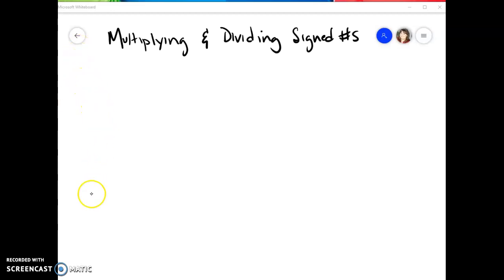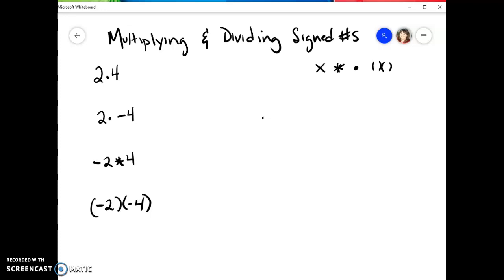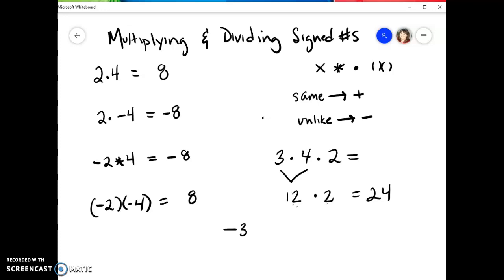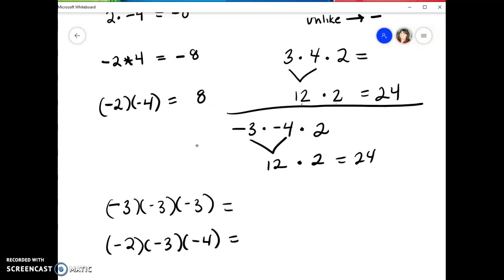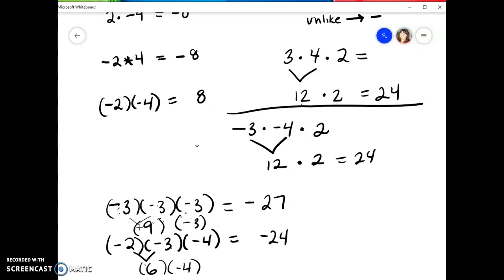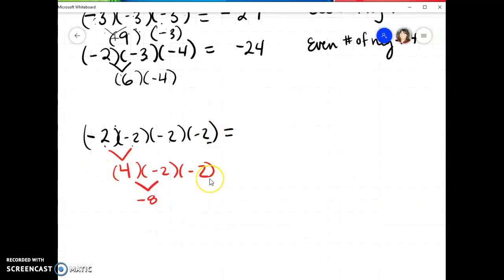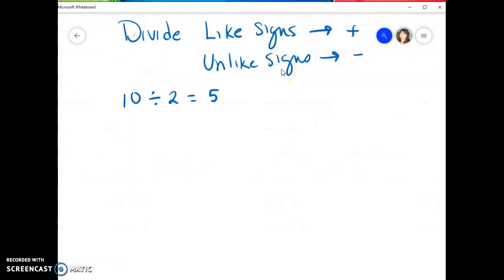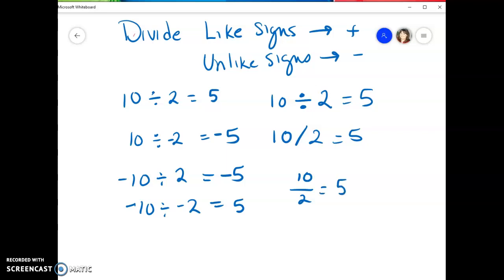Multiplying and Dividing Signed Numbers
How to Multiply and Divide Signed Numbers